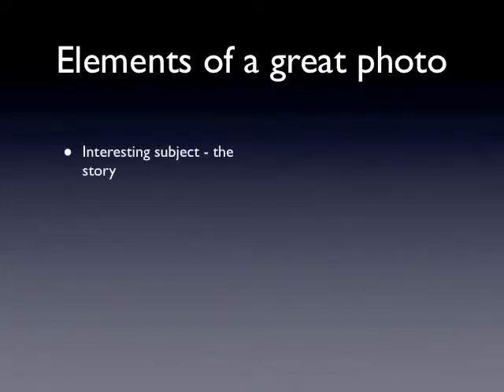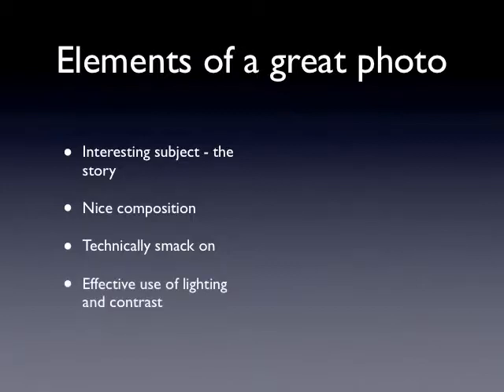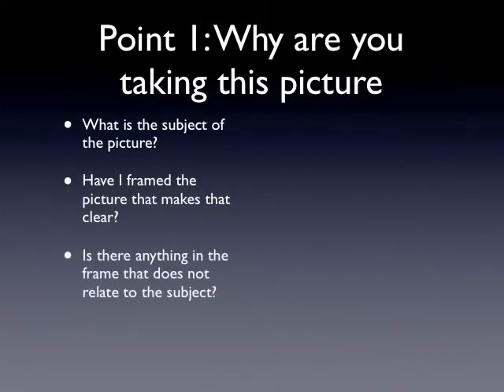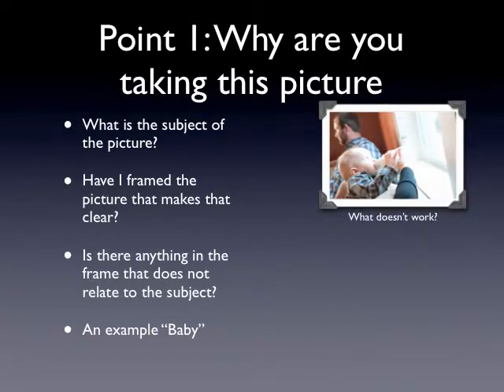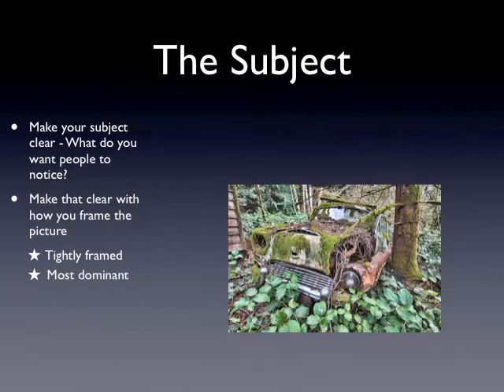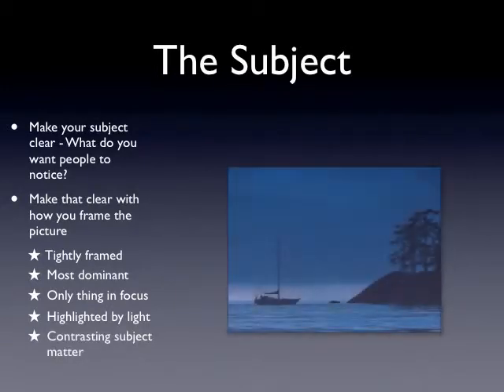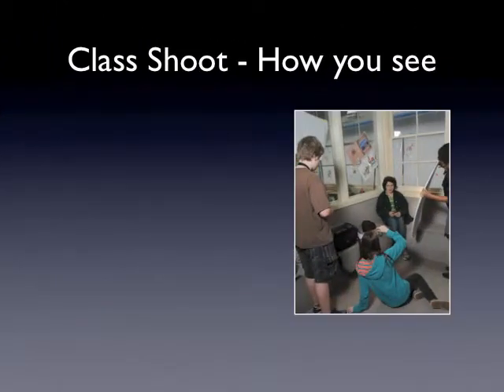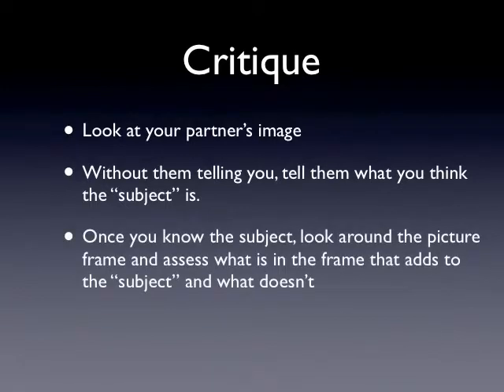01 Elements of a great photo(1).mp4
Basic elements of taking a great photo.